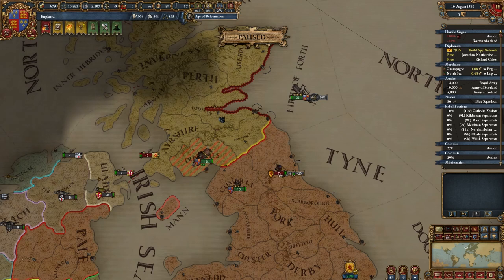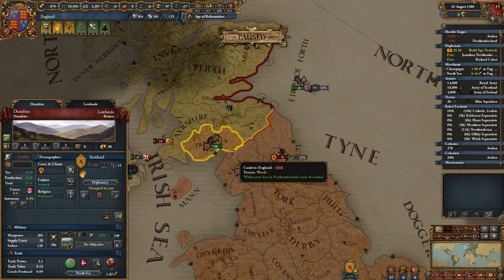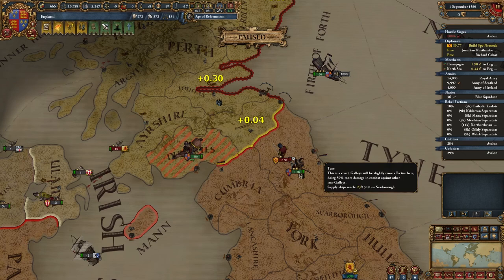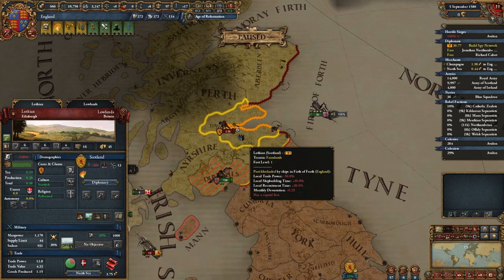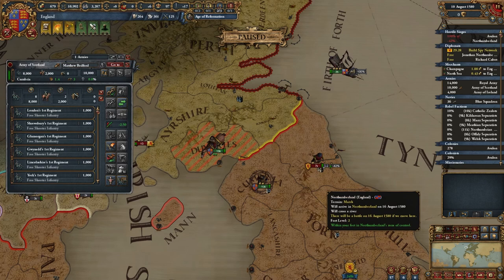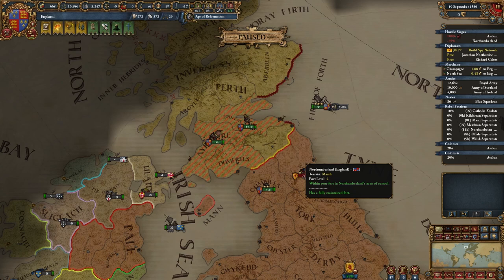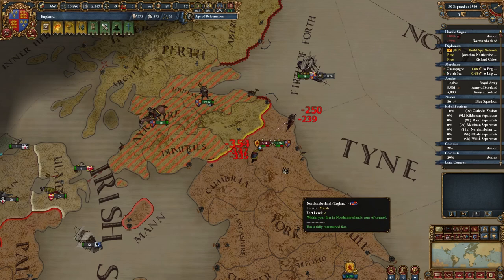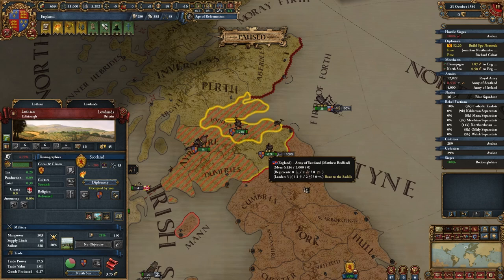[EU4] The AI can`t flee over your forts! - if you do it right... [Hard/Ironman][1.34]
Stop complaining over the AI fleeing over your forts, just learn how the system works.

Mods:
- Theatrum Orbis Terrarum for 1.30+
- The Great Exhibition

00:00 Intro
00:25 How it always goes
01:58 How you can really TRAP + STACKWIPE the enemy armies